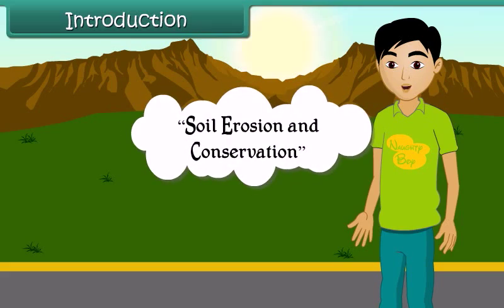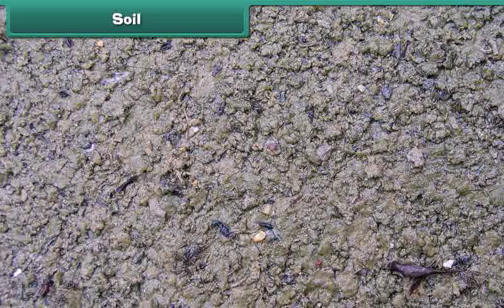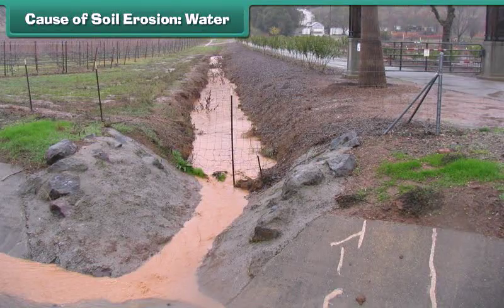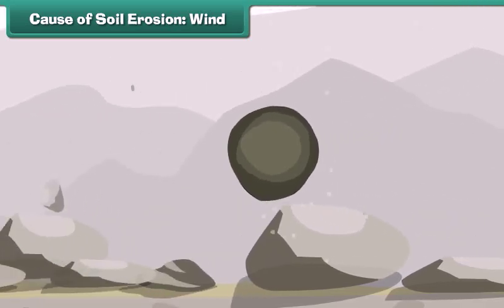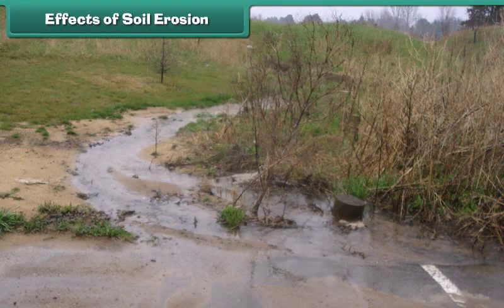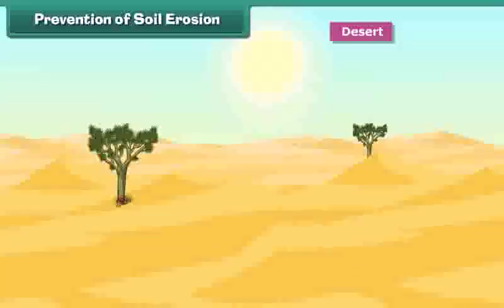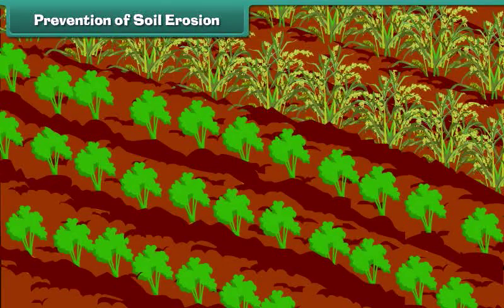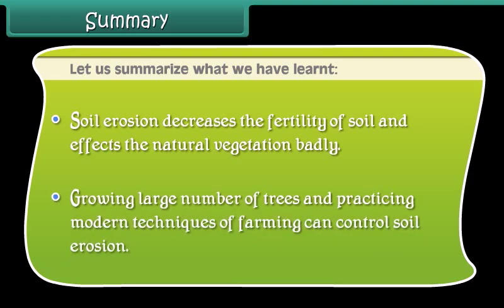Protecting Our Soil: Understanding Erosion and Conservation! | Annai Academy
Discover why soil is one of Earth’s most precious resources with Annai Academy! 🌱 In this engaging lesson, kids will explore **Soil Erosion & Conservation** — learning what causes soil to wash or blow away, how it affects plants and farms, and simple ways we can protect it through trees, grass, and smart farming.

📘 What You’ll Learn:
- What is soil erosion? – By water, wind & deforestation
- Effects on agriculture & environment
- How roots of plants hold soil together
- Methods of conservation: Terracing, shelterbelts, mulching
- Why saving soil = saving food & life!

protecting our soil annai academy, soil erosion and conservation class 5 evs, causes and effects of soil erosion, methods to conserve soil cbse,